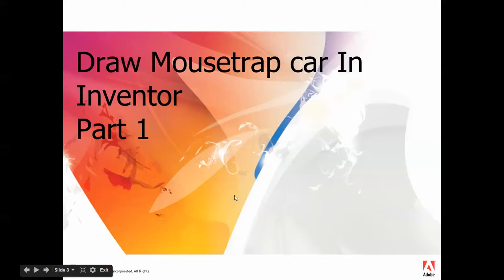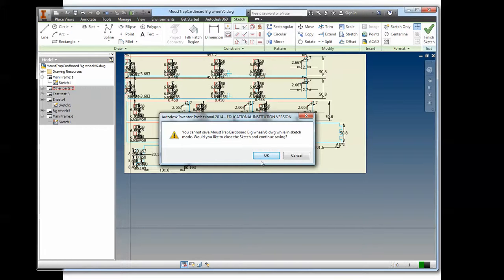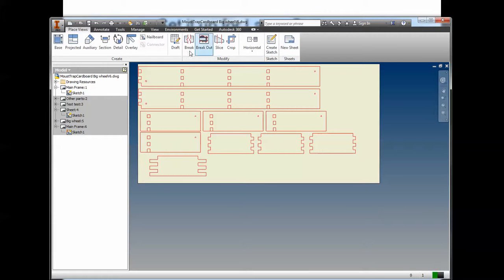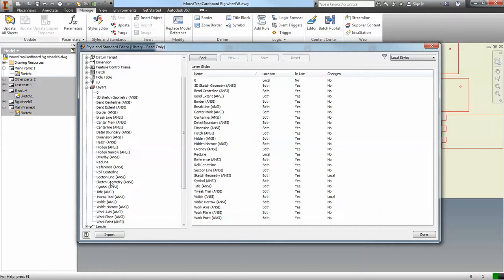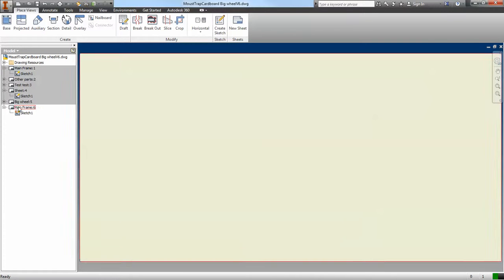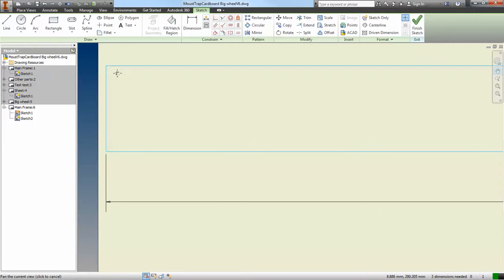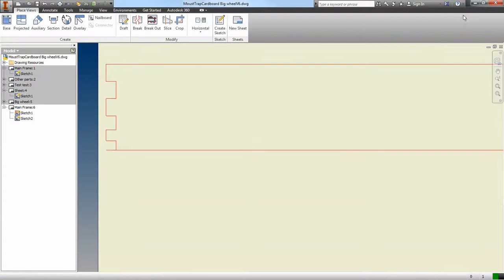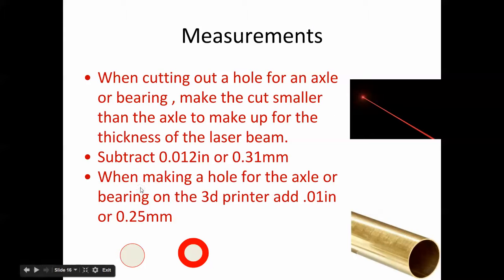Draw Mouse Trap In Inventor